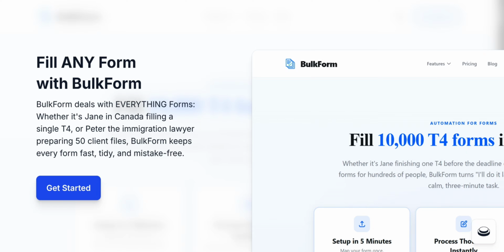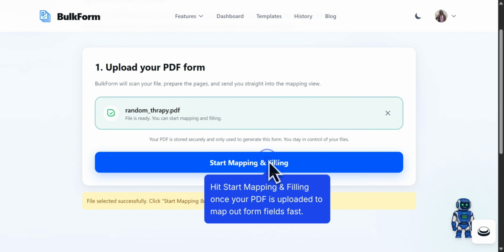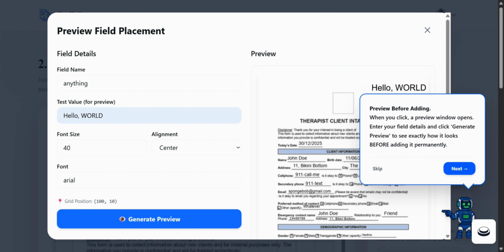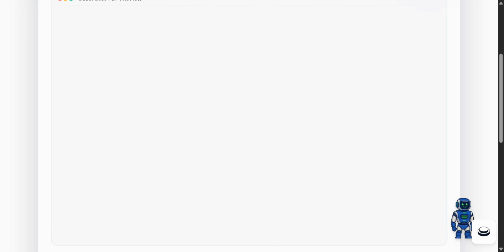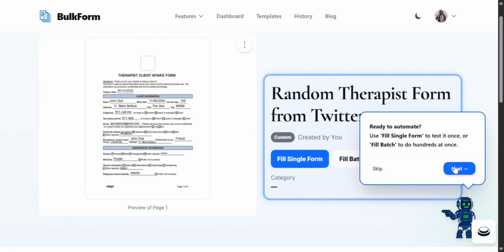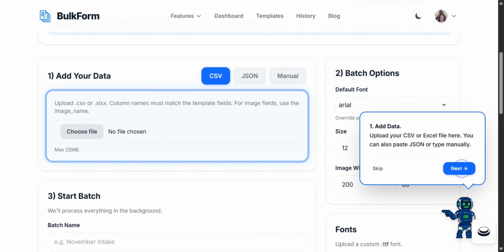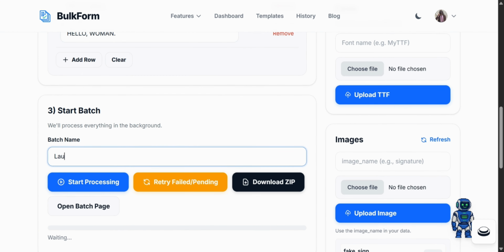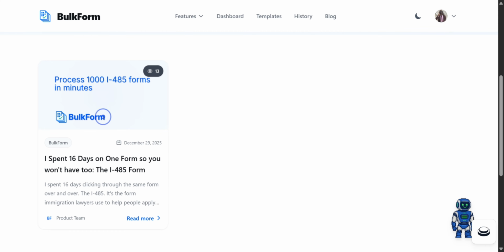How to Fill 100+ PDF Forms in Minutes Instead of Hours | Bulk Form Automation Tool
Tired of spending hours filling out the same PDF forms over and over? Whether you're an immigration lawyer processing I-485 forms, HR manager handling employee paperwork, or tax preparer drowning in tax documents, this video shows you how to automate repetitive form filling and get your time back.
BulkForm turns 40+ hours of manual data entry into minutes with intelligent bulk processing. Instead of filling each form individually, upload your data once and process hundreds of forms automatically—no copy-paste, no typos, no tedious repetition.
Perfect for:
✅ Immigration attorneys processing visa applications
✅ HR departments managing employee onboarding
✅ Tax preparers handling client returns
✅ Real estate agents processing rental applications
✅ Any professional dealing with high-volume form processing
What you'll learn:
• How to automate PDF form filling without manual data entry
• Batch processing techniques for handling 100+ forms at once
• Reducing form processing time from hours to minutes
• Eliminating human error in repetitive paperwork
• Setting up templates for commonly used forms (T4, P60, I-485, etc.)
Stop wasting your valuable time on tedious paperwork. Try BulkForm free